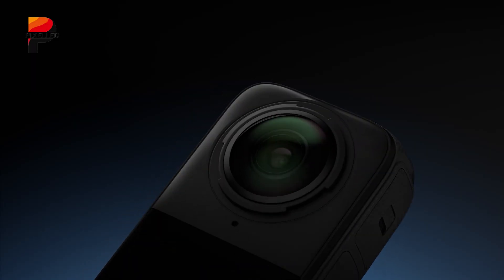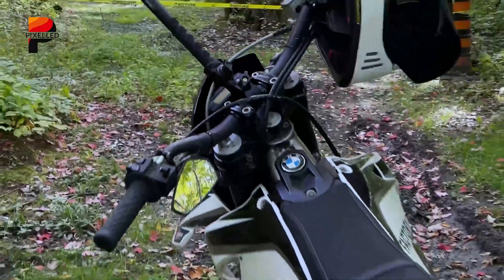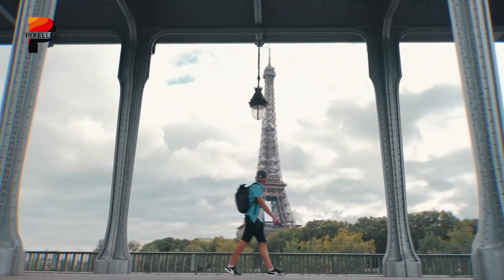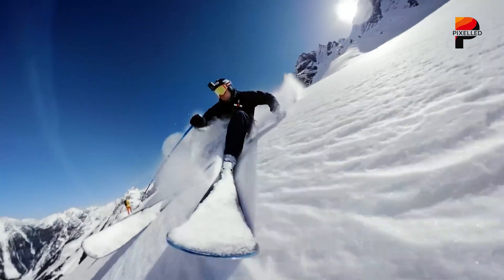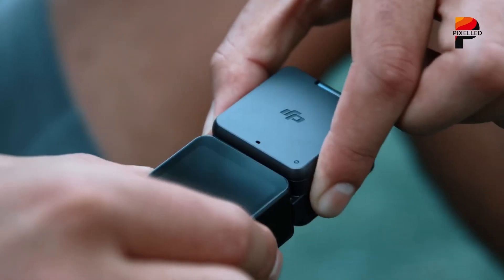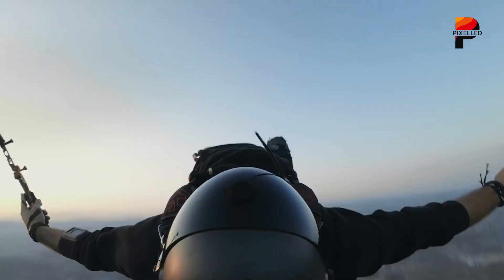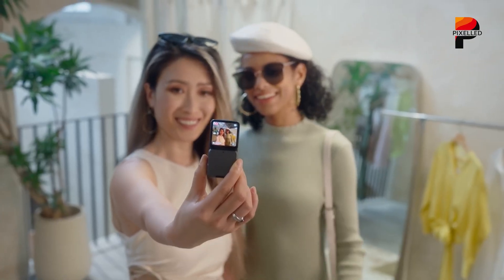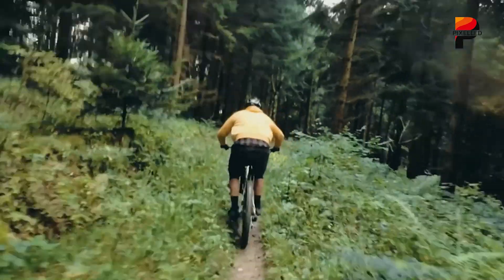DJI Osmo 360 VS Insta360 X5 – 360 Action KING?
The 360-degree camera market is entering an exciting new phase. With the Insta360 X5 now available and DJI preparing to officially unveil its DJI Osmo 360 in July 2025, creators, adventurers, and tech enthusiasts are faced with a compelling decision. In this video, we're comparing the upcoming DJI Insta360 with the current champion, Insta360 X5.
 Video Sources:
 **DJI - @DJI
00:00 Introducing
00:36 Origin
01:49 Performance
04:09 Design
07:22 Price
08:16 Which one should you buy?